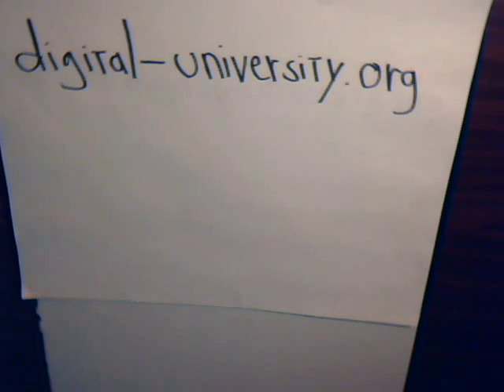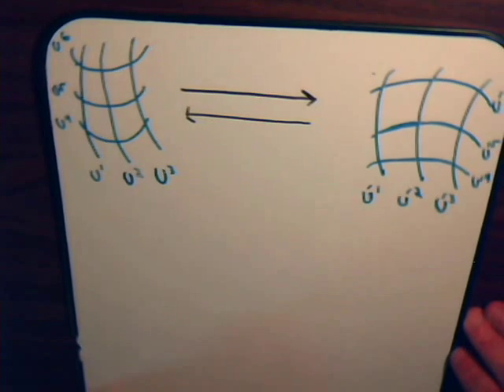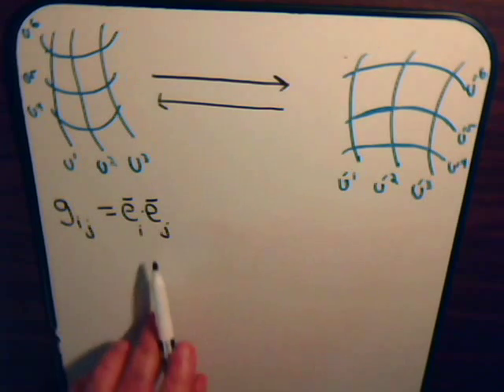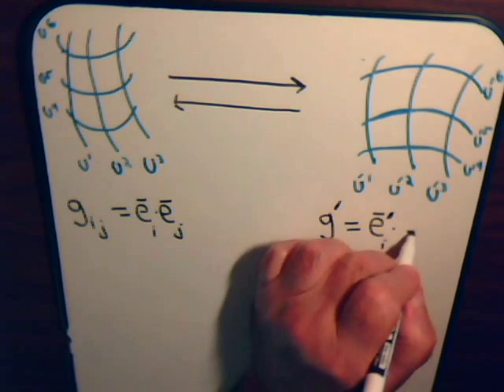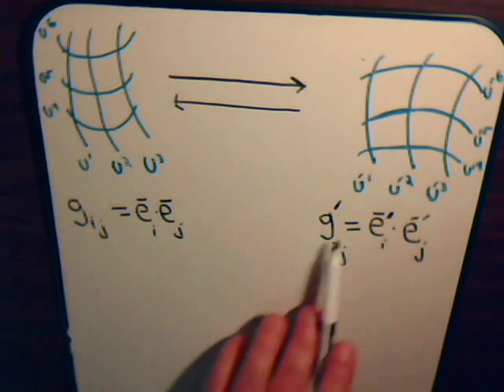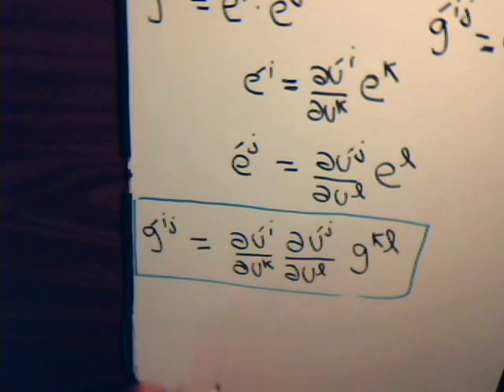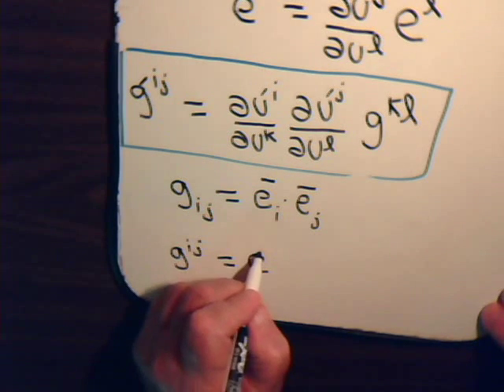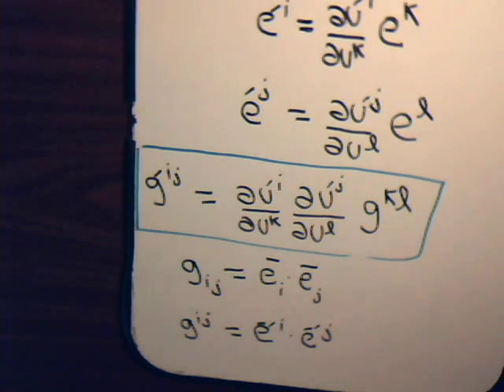Topics In Tensor Analysis Video #16: Transformation Of Metric Tensors